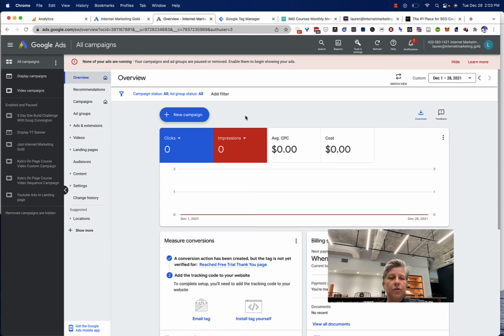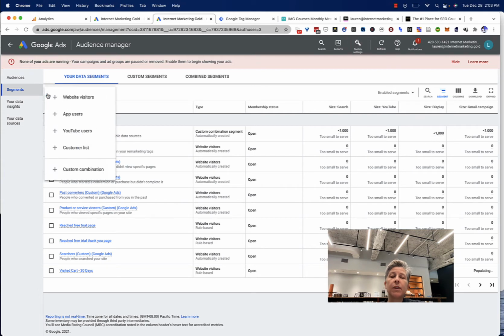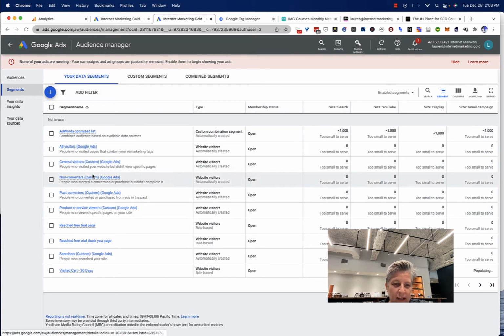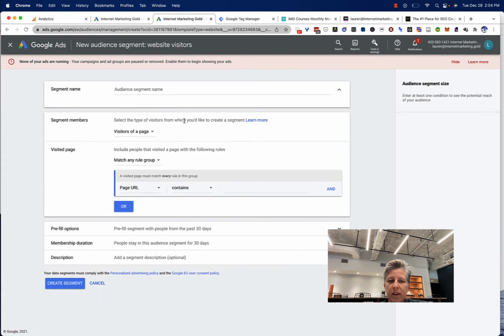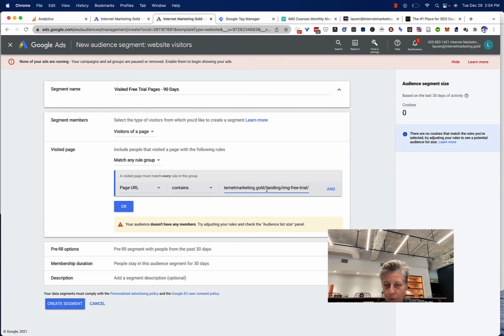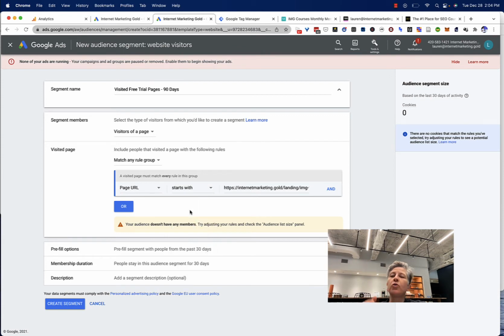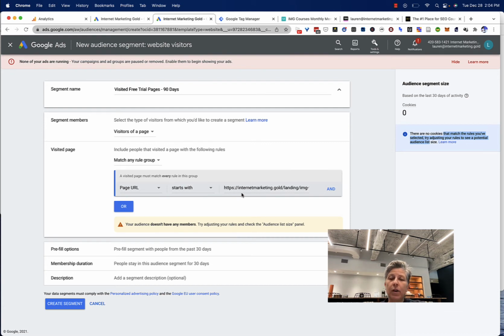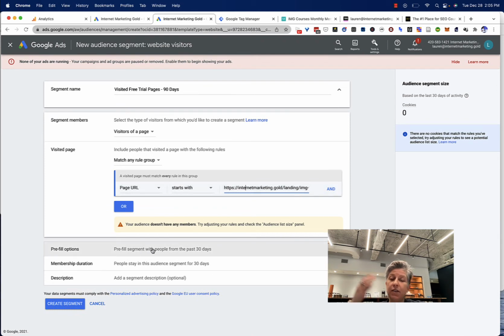How to Create Custom Audiences In Google Ads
A few tricks, tips, and recommendations for creating custom audiences in Google Ads.

This video is updated for 2022.

My name is Lauren Proctor and I'm a digital marketer who spends a few hundred thousand dollars on paid media spend every single month. I've been running Google Ads  for almost a decade.